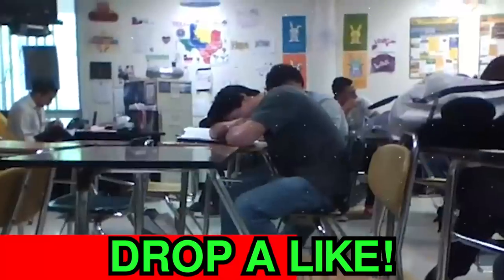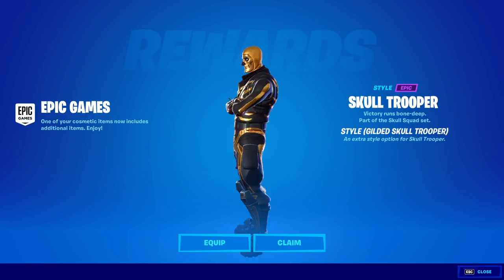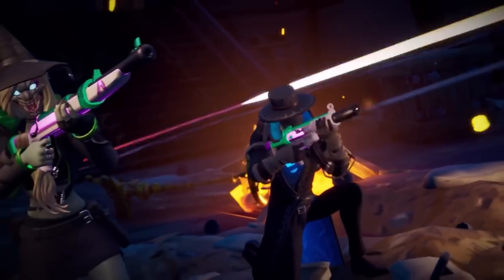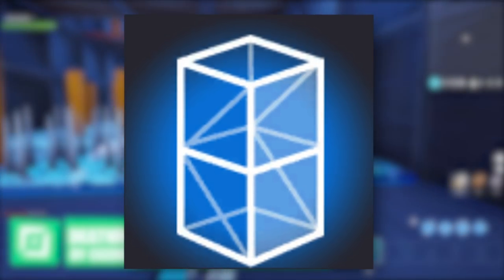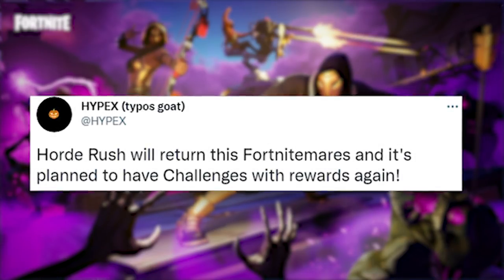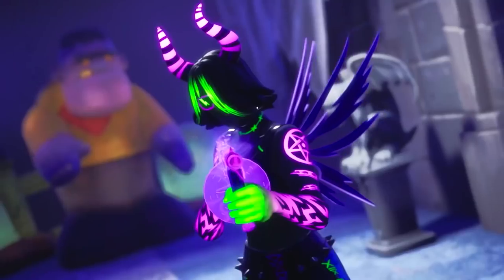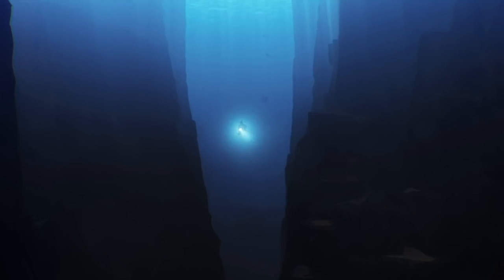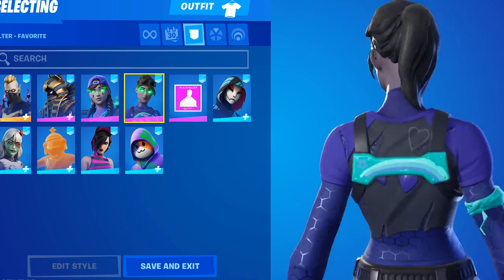HOW TO GET FREE SKIN IN FORTNITE!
fortnite season 8 chapter 2 update v18.20 today new fortnitemares shadow midas boss new map updates live now and free skin for everyone fortnite item shop free items in new update

Thanks HYPEX for the leaked skins!

Fortnite Update 18.20: EVERYTHING You NEED TO KNOW In UNDER 5 MINUTES! New WEAPONS & REFUND TOKENS!